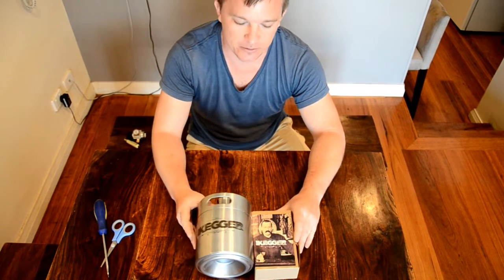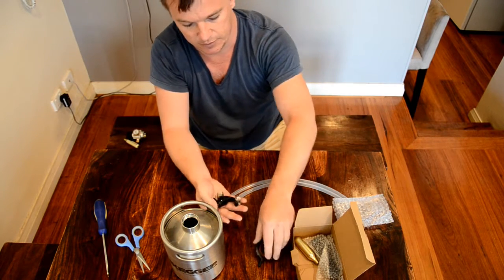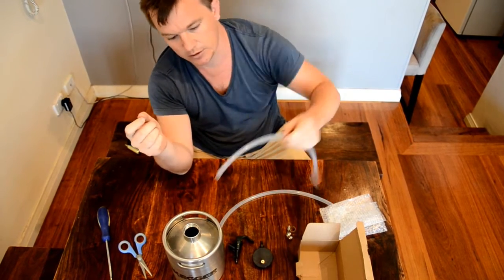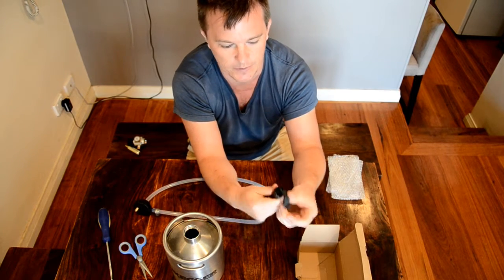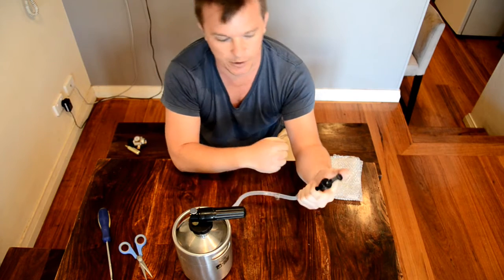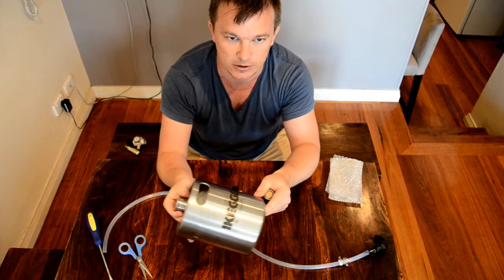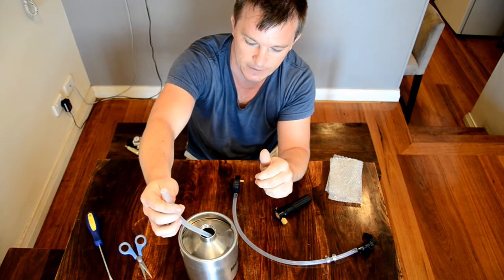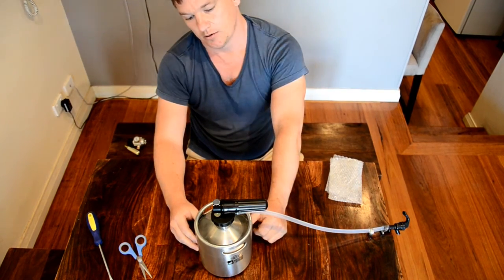Assembling and Using The iKegger Picnic Tap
A quick unboxing and instructional on using our picnic tap system.